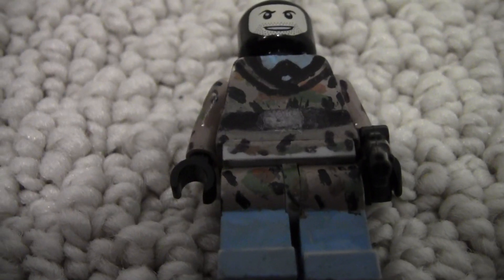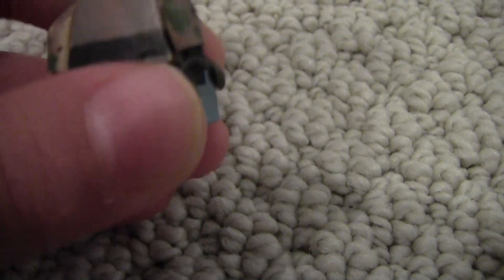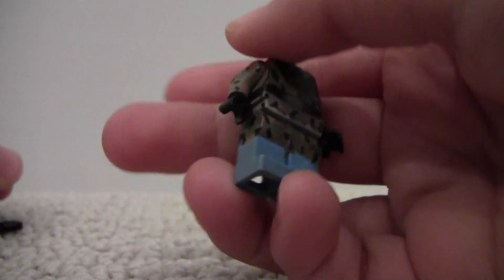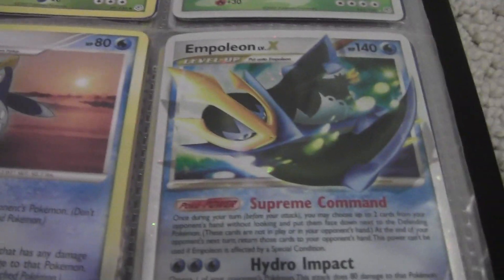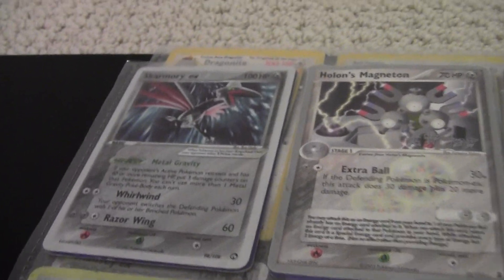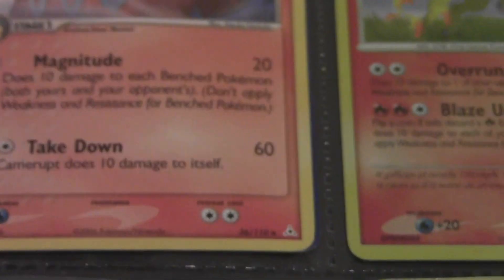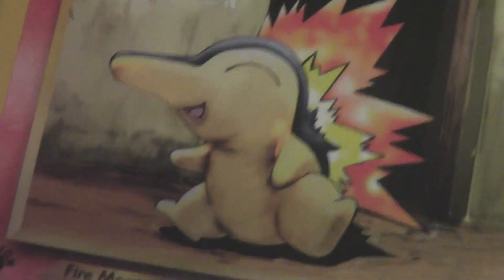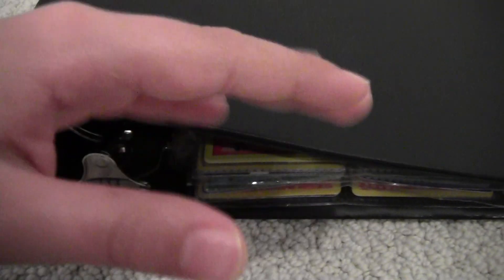BIG SALE (Including Minifigures/Pokemon)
Have fun bidding! :3
BTW I dont play pokemon anymore. And havent for 3 years so dont say anything you all. :P